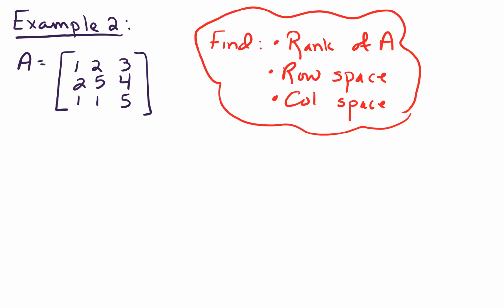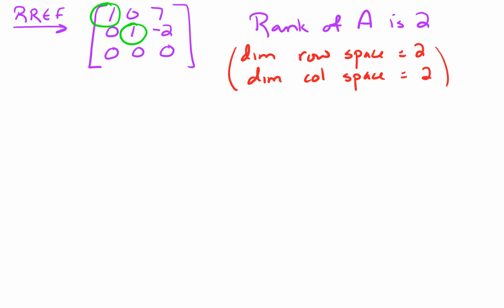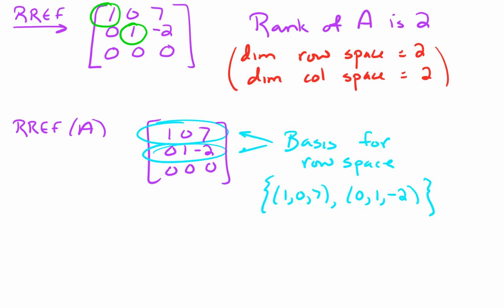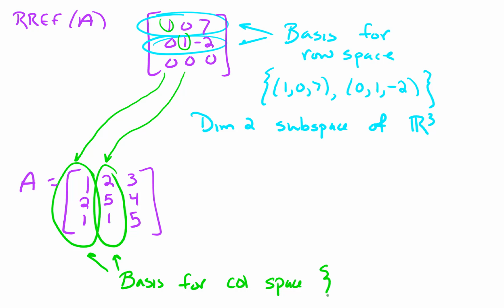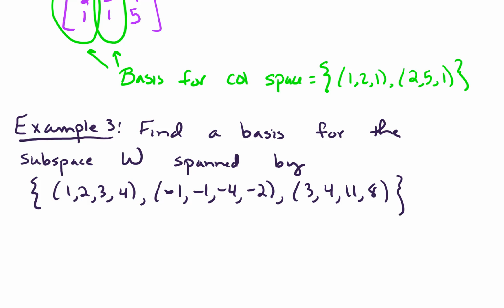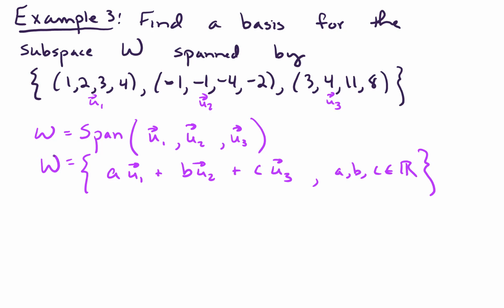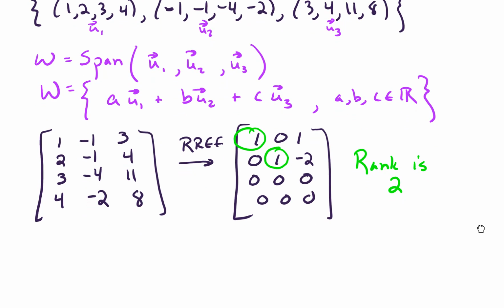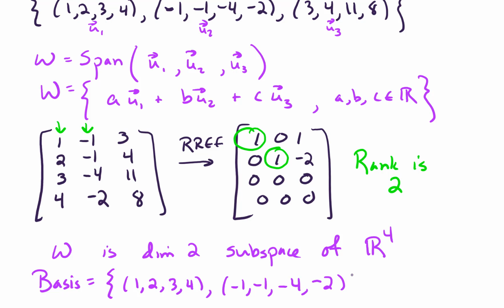Sec 4.5 Examples 2 and 3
We examine two more examples and show to compute the rank, basis for the row space, and basis for the column space.